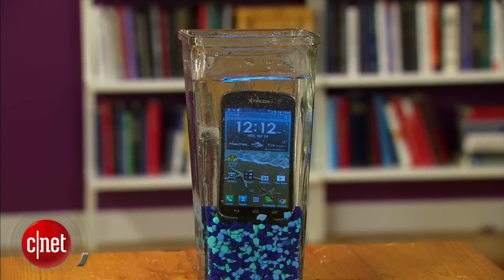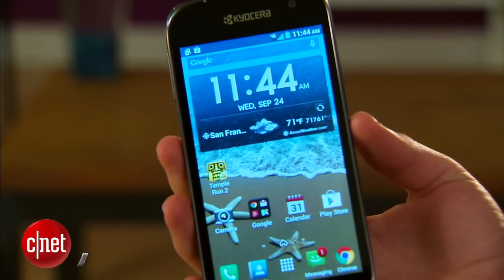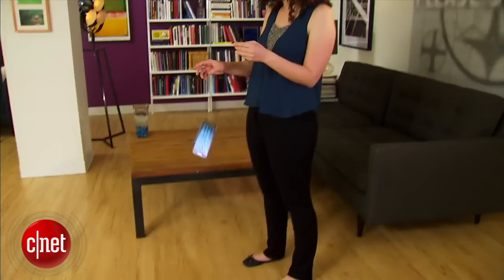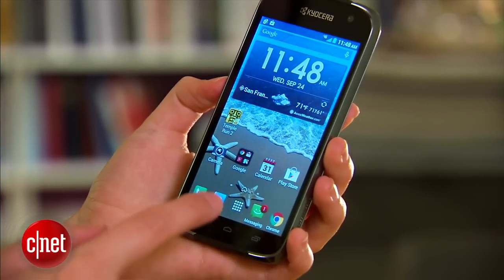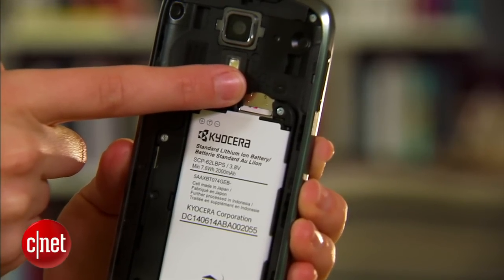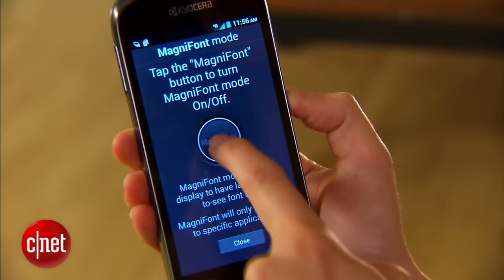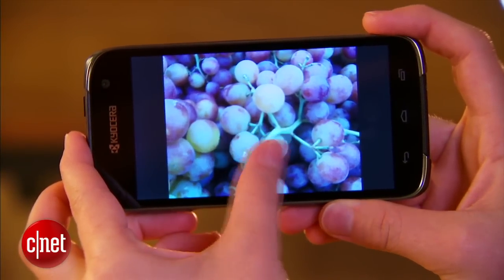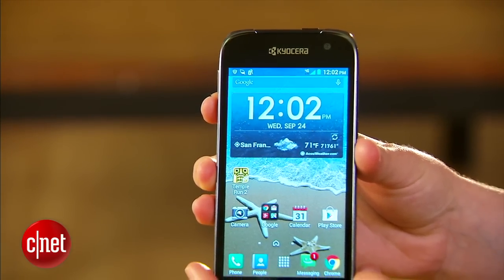The Kyocera Hydro Life is a water-loving Android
This rugged, dustproof phone can survive a tumble.